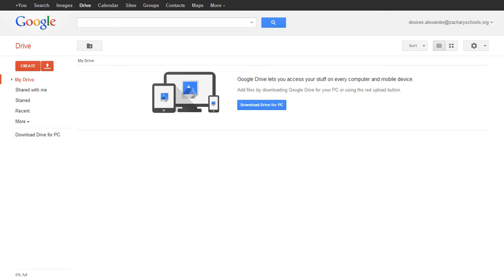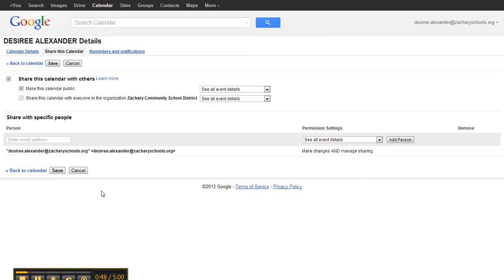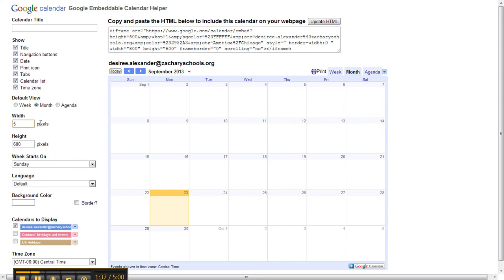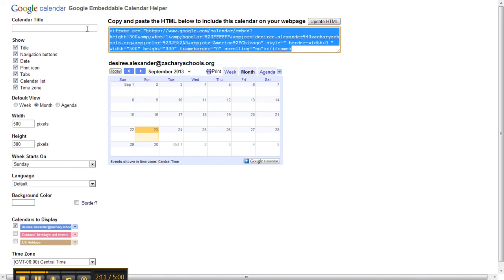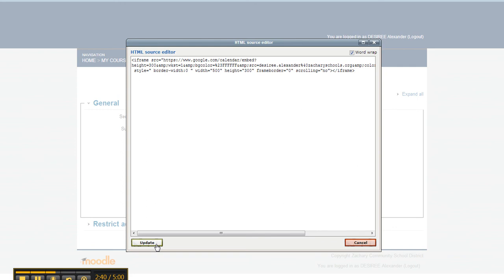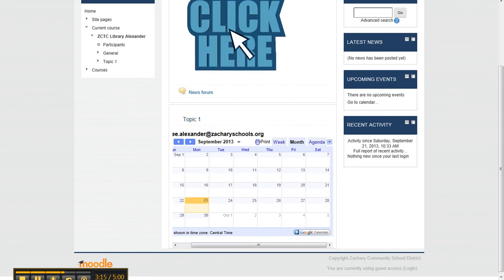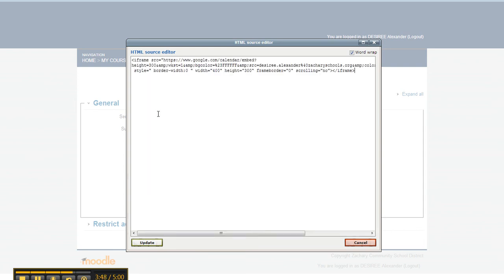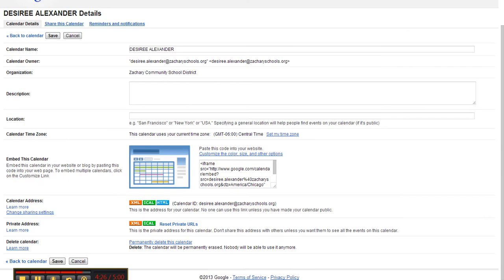How to Embed Your Google Calendar to Moodle